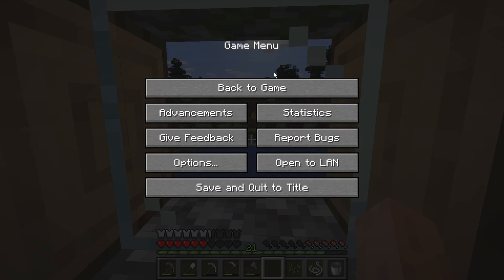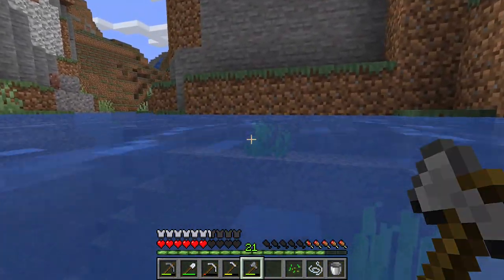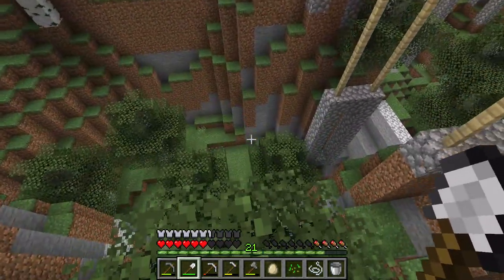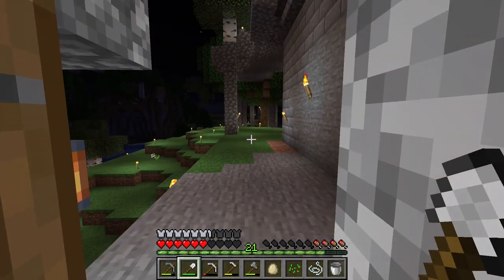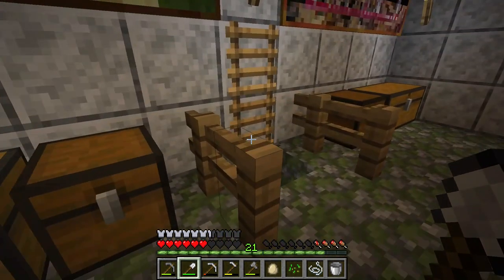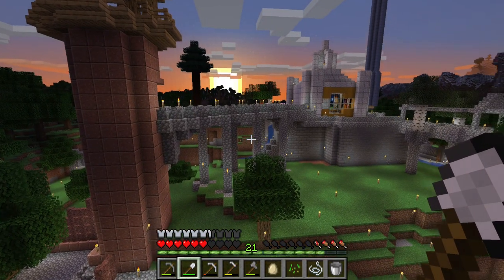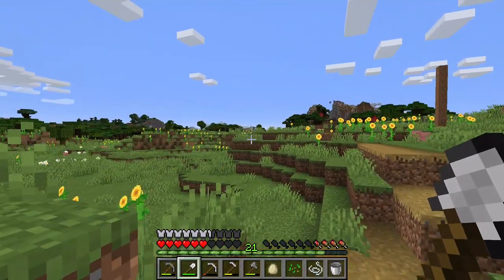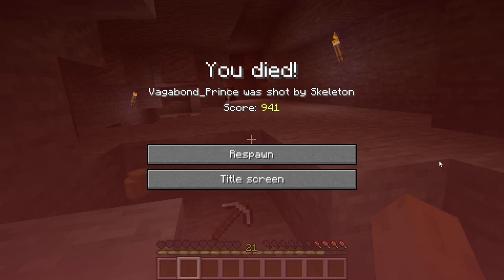Relaxing Minecraft Tour | ASMR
In this video, I talk about the creations I made in Minecraft and a little about the philosophy of why I built them the way I did.